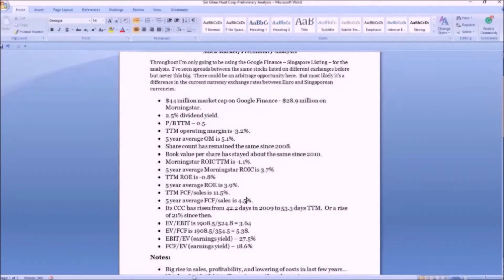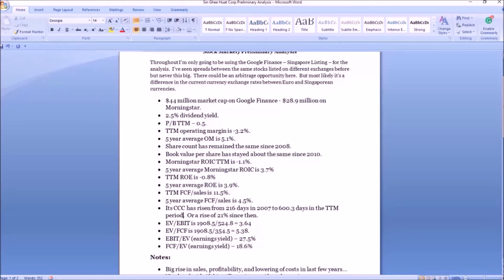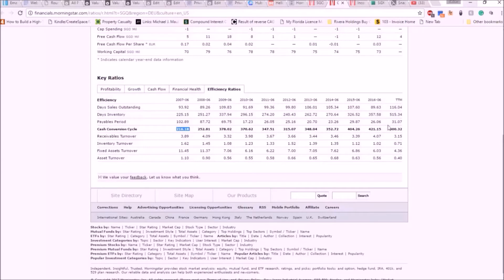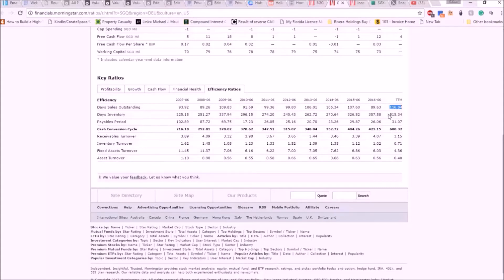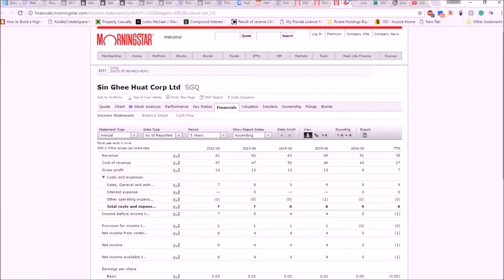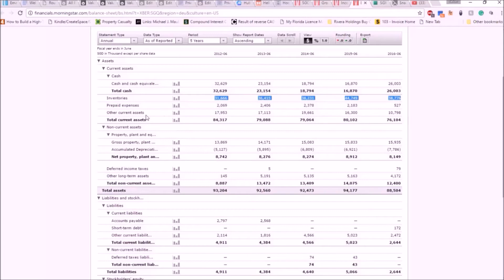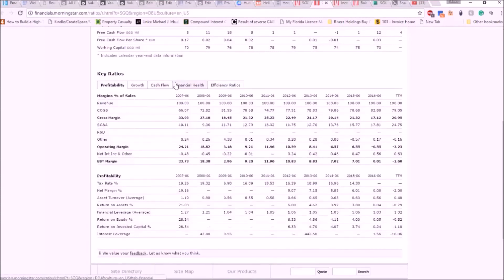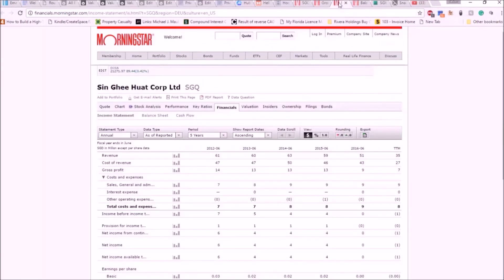Cash Conversion Cycle Training Session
In this video I detail the Cash Conversion Cycle (CCC) and why it's so important when evaluating companies.

I also show you how this one metric can help you understand the balance sheet, sales cycle, profitability, cash flow, and more.

In this brand new series that will become a regular here and on the Value Investing Journey blog you're going to learn step by step how I find companies to research, how I evaluate them on a preliminary level, how I read financial statements, how I value them and more.

 so you're notified every time we release a new video.

Finally Learn How To Find And Evaluate Great Stocks Better Than The Pros - In Only Weeks through our Value Investing Master class, click the

To listen to our podcasts, use the following links…

🔷🔷🔷CONNECT WITH VALUE INVESTING JOURNEY ON THE WEB🔷🔷🔷